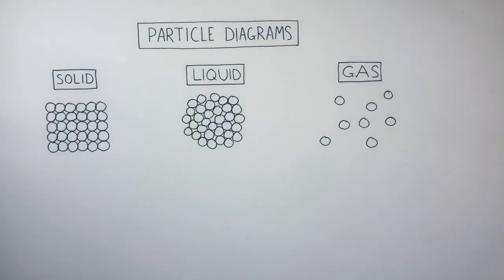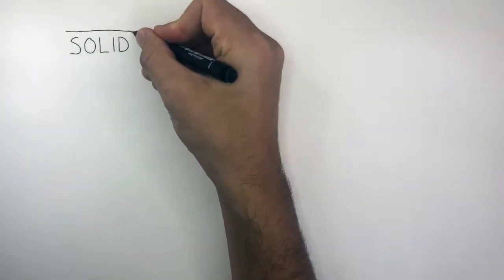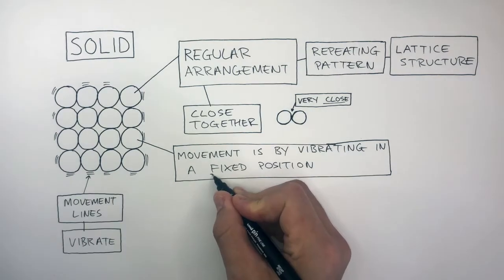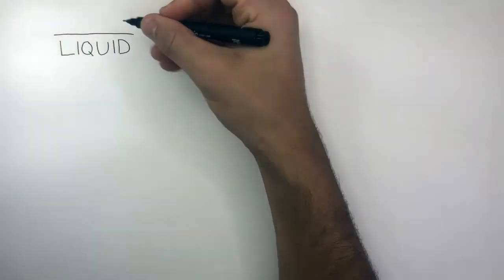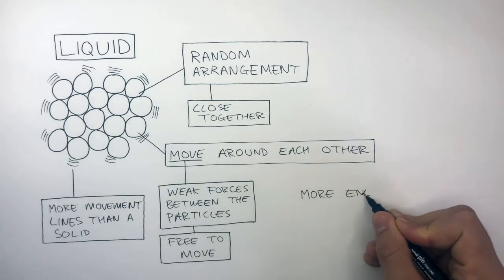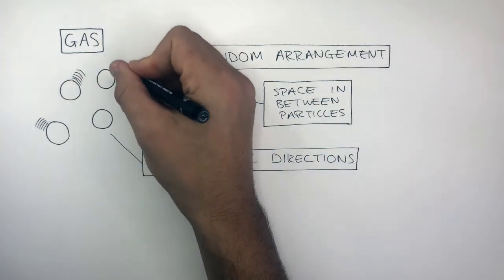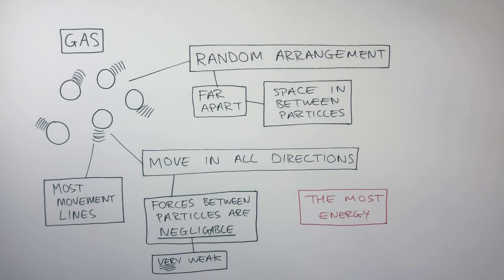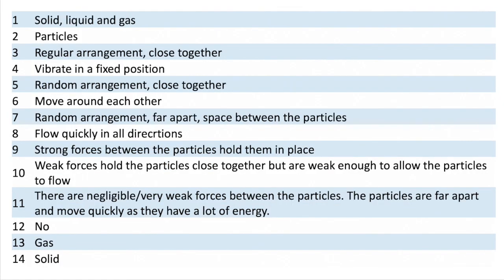1 Solids, Liquids & Gases